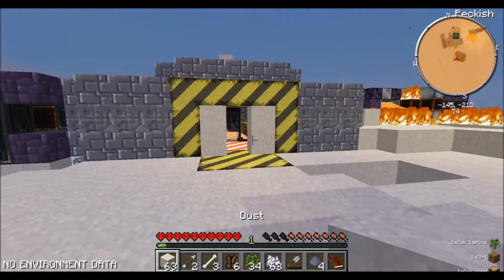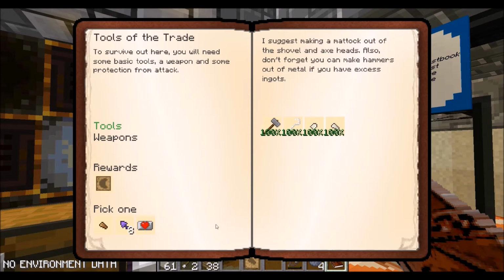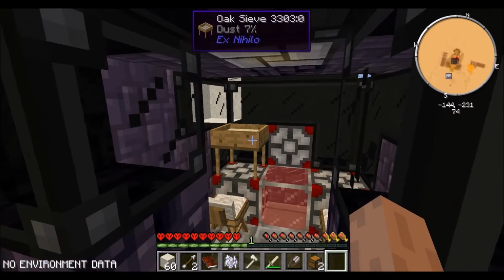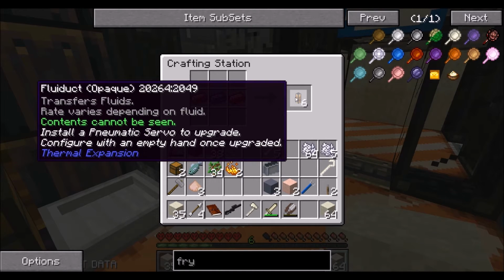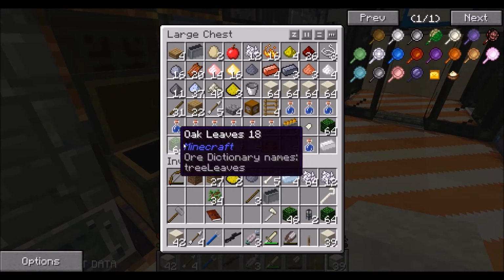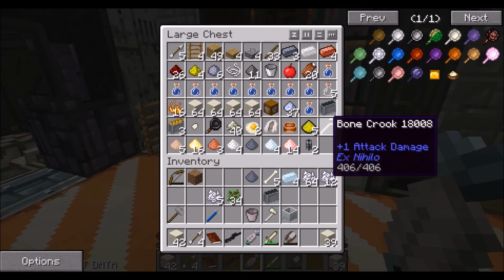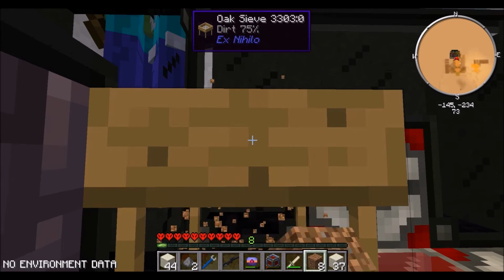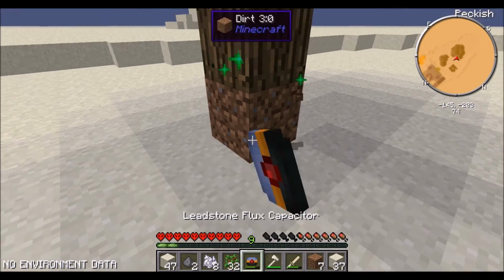Crash Landing Epi 2 part 2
Welcome to Crash Landing Hardcore Quest Map. This series has been a lot of fun, I hope your enjoying it as much as I am. This is part 2 of Episode 2! I got carried away when recording this episode, and it was a little long lol. So I split it into 2 parts. Hopefully you watched part 1, if not I will put the link underneath so you can enjoy it.

I hope you all enjoy this series as much as I am playing it. Comments, Likes, Subs are appreciated.

Applied Energistics
AutoPackager
Autoutils
BiblioCraft
Big Reactors
Chisel
CodeChickenCore
CoFH Core
ConfigMod
CoroUtil
Ex Nihilo
EnviroMine
Ex Aliquo
ExtraCells
Hardcore Questing Mode
HarvestCraft WAILA
Hunger Overhaul
Iguana Tweaks for Tinkers' Construct
Inventory Tweaks
Iron Chests
JABBA
Lockdown
MineFactory Reloaded
MineTweaker
Mob Properties
ModTweaker
NEI Addons
NEI Plugins
NEI
Not Enough Keys
OpenBlocks
OpenMods Lib
Pam's HarvestCraft
PneumaticCraft
PowerCrystals Core
Redstone Arsenal
Ruins
Simply Jetpacks
Sort Fix
Special AI
Special Mobs
Steve's Drought
Steve's Factory Manager
Sync
Thermal Expansion
The Spice of Life
Tinkers' Construct Tooltips
Tinkers' Construct
Tinkers' Mechworks
Tinkers' Steelworks
Update Checker Mod
WAILA Harvestability
WAILA
Zan's Minimap
Zombie Awareness